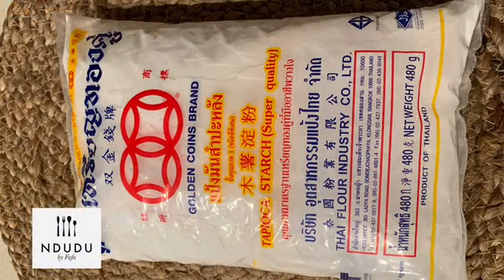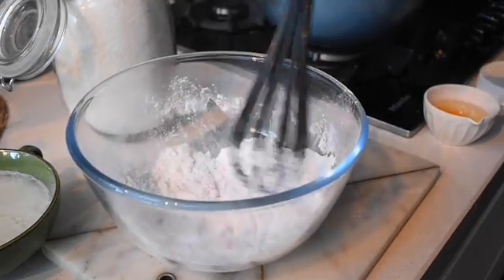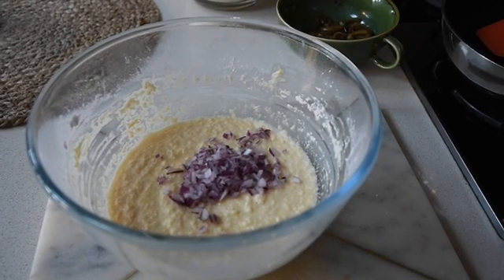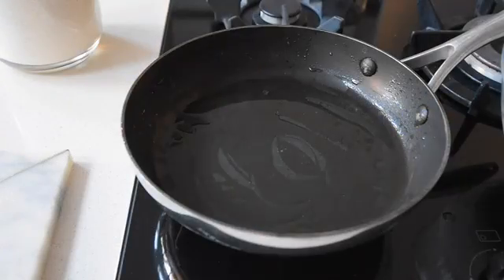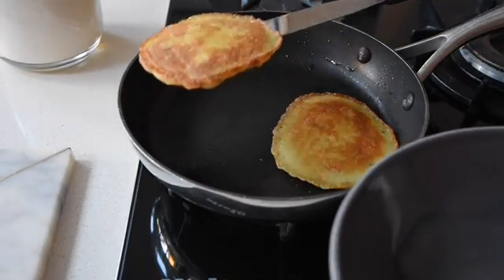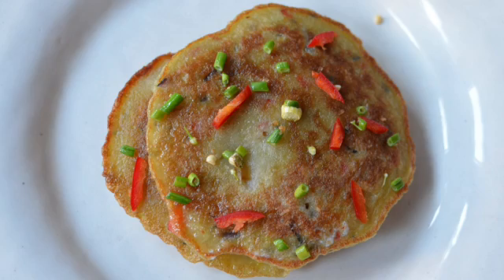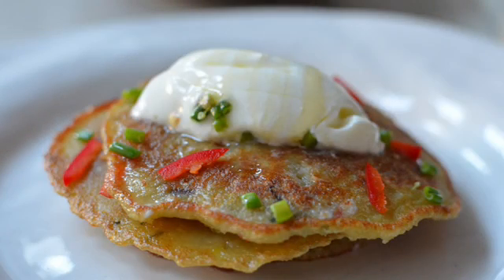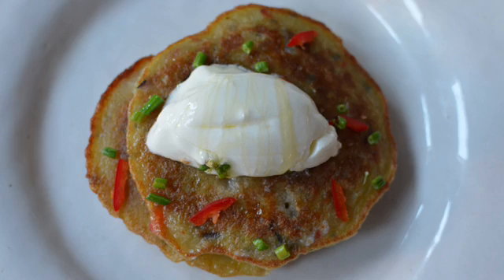AGBELI KAKLO Pancakes ✔️CASSAVA, YUCA/MANIOC Pancakes ✔️Ndudu by Fafa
AGBELI KAKLO Pancakes ✔️ CASSAVA, YUCA/MANIOC  recipe ✔️Ndudu by Fafa

Inspired by the famous Ghanaian Agbeli Kaklo (Cassava fritters) I present to you this gluten free Agbeli Kaklo Pancake recipe.

This recipe makes for a crispy outer pancake with a soft filling packed with flavours that you will get from Agbeli Kaklo.

Full recipe including list of ingredients and measurements are available on my blog 👇🏾